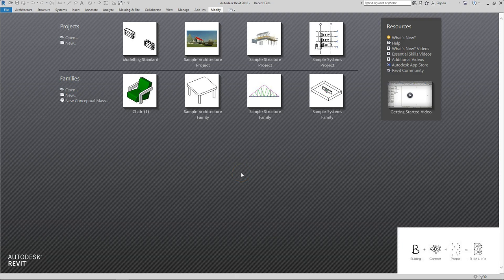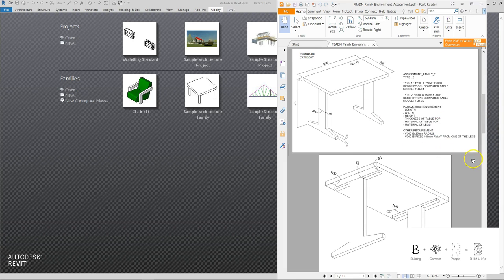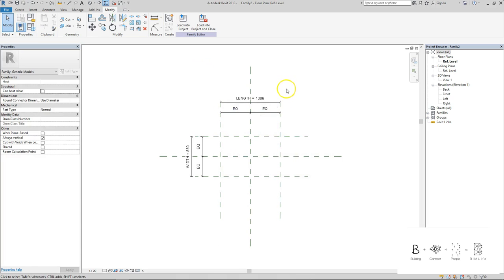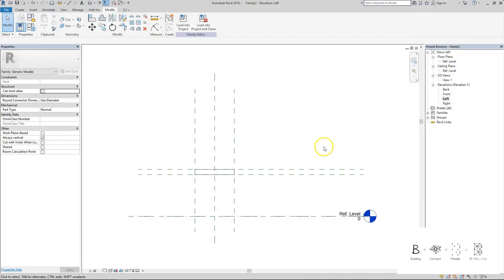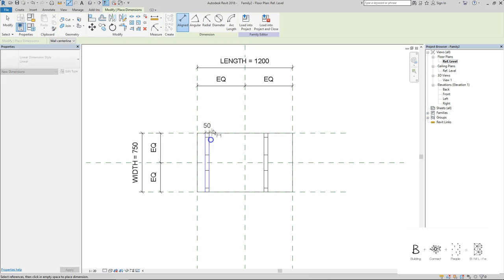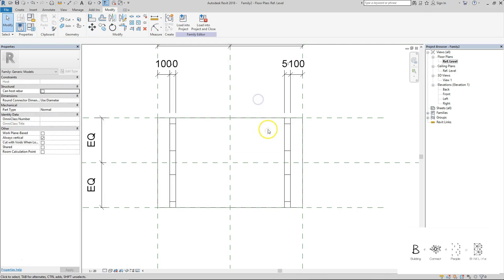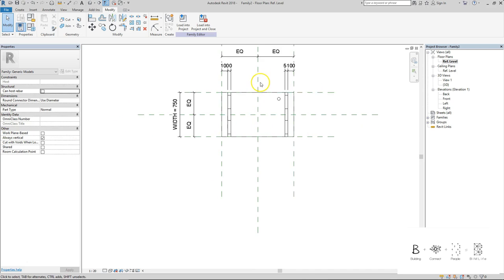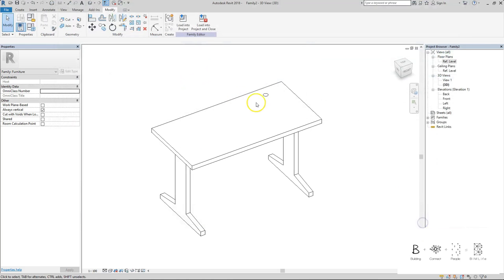BIM F/ADM Family Environment Assessment (Family 2)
Assessment Duration : 5 Hour
Number of Family: 5